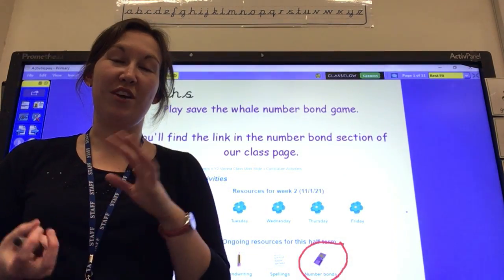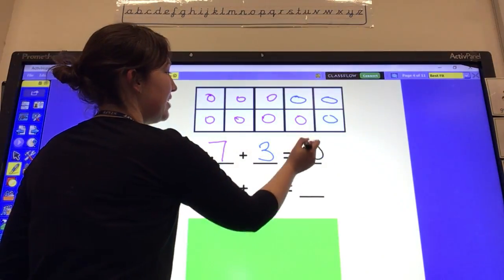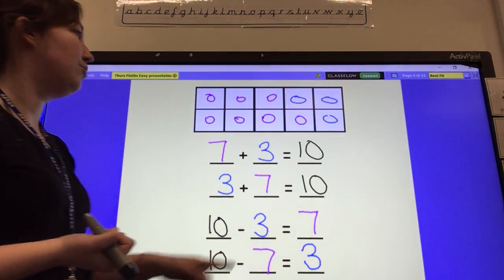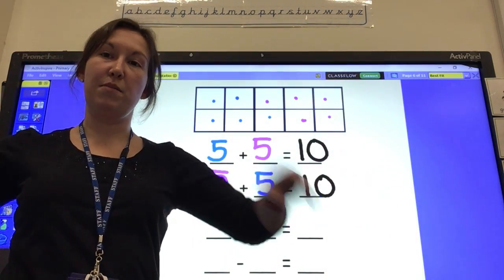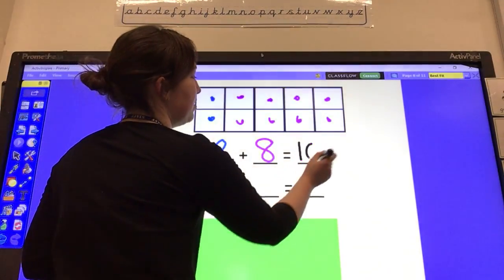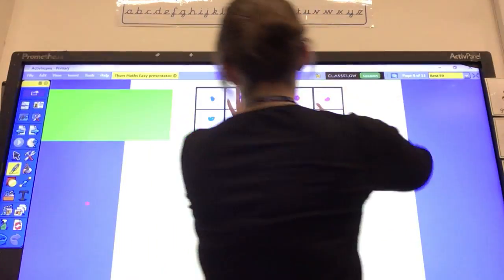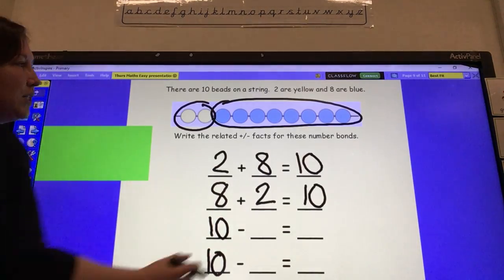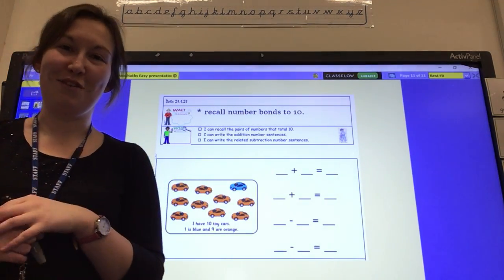Maths Easy Thurs 21/1/21